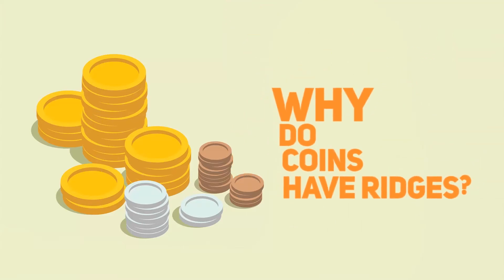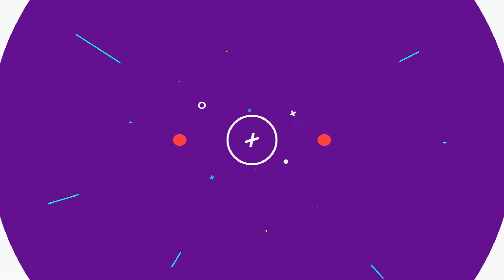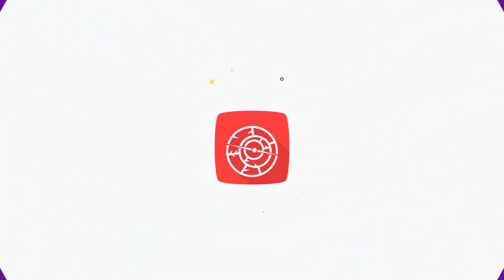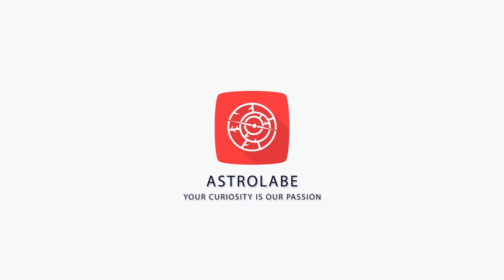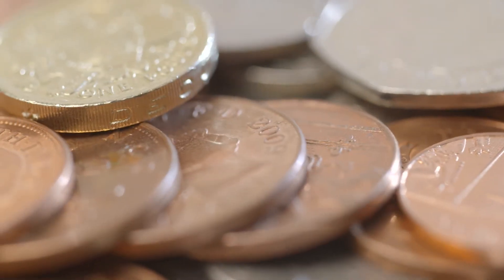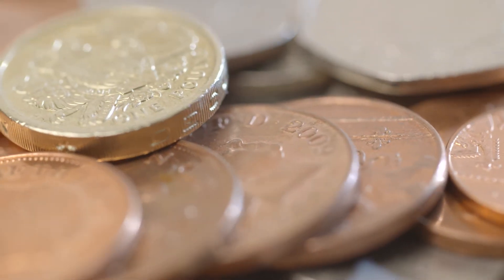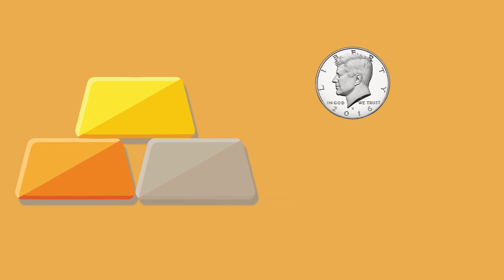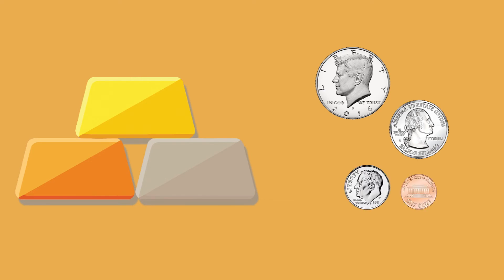Why Do Coins Have Ridges ?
Ever wonder why some coins have those little ridges along their sides? see why in this video, enjoy